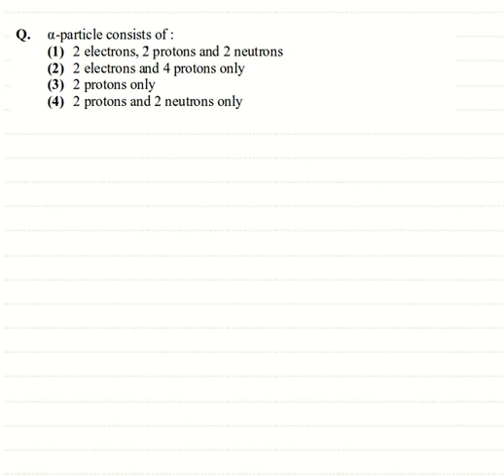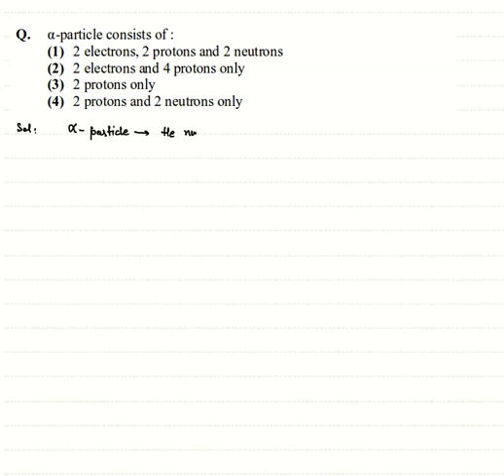NEET 2019 Solutions Physics (Code Q3) Q.125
Join Us for BSI Live Physics Classes - Register for free 15 days demo classes and visit webpage for more information.